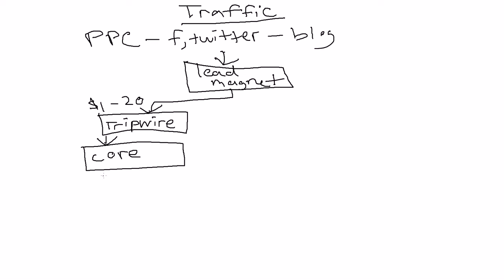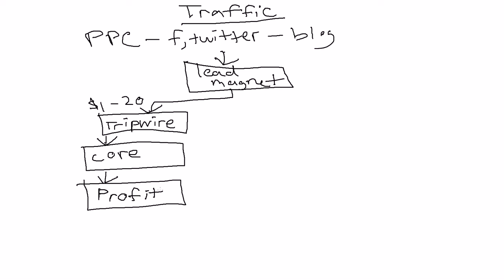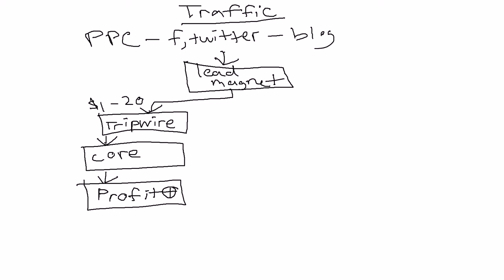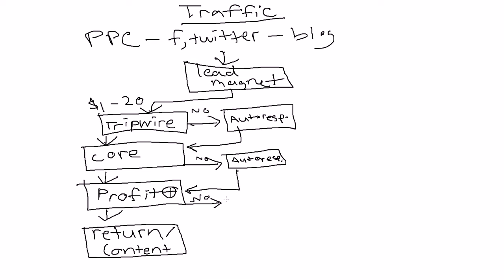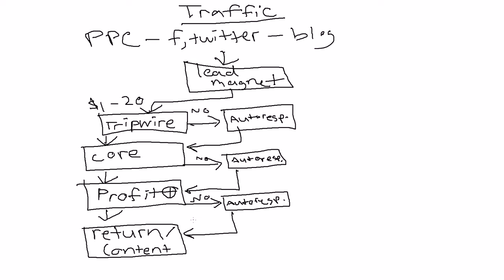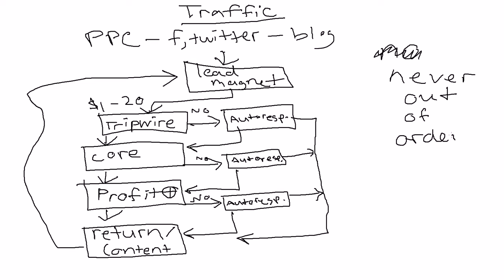Best Email Marketing Plan For Getting Big Online Sales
Need an email marketing plan that works? Get more online sales with this effective strategy.

In this video, I will show you an email marketing plan example that can get your business to a whole new level. The email marketing strategy I'm going to show you is used by some of the top online brands for maximizing sales and revenue per customer. It allows you to build a machine through your autoresponder and sales pages that works on your behalf to get subscribers and sales without annoying your list.